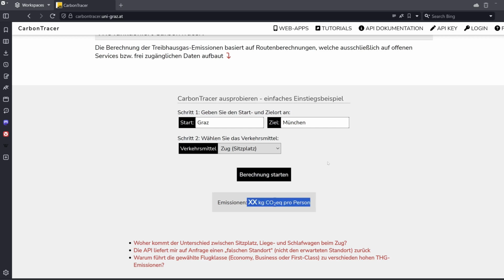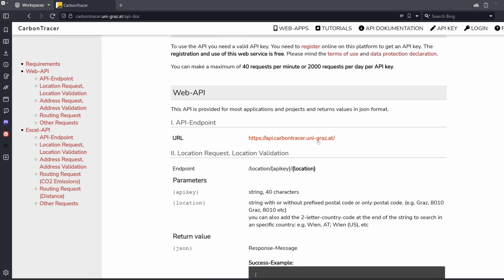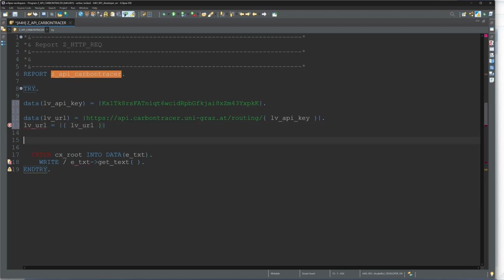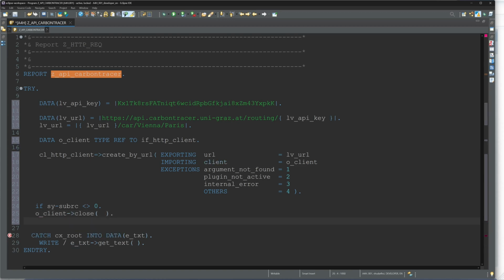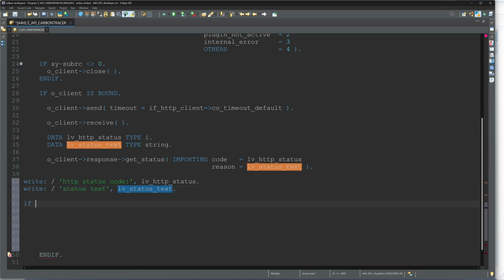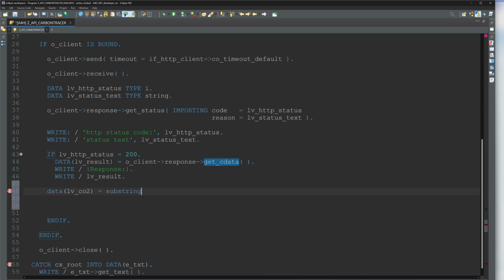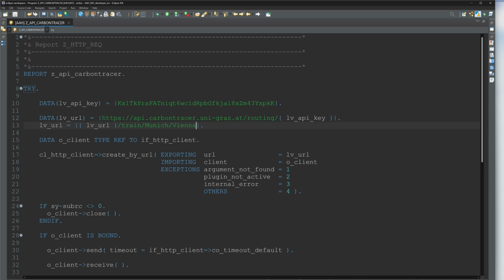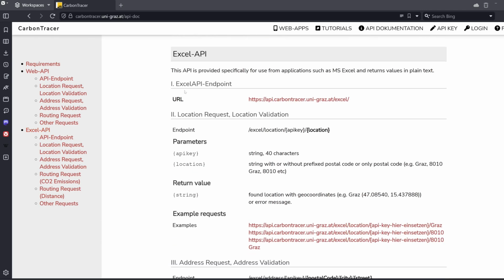Use CarbonTracer API with SAP ABAP - Calculate Routes and CO2 Consumption [english]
I recently had the task of calculating the CO2 consumption of business trips and found a free API from the University of Graz, the CarbonTracer.  In this video I show you step by step how to call the CarbonTracer API with SAP ABAP and calculate the CO2 emissions of your trips.

This was a very quick example of how you can use this API with SAP ABAP. The code can of course be improved:
Use more variables for e.g. the vehicle, car train plane
deserialize the JSON response in a structure
Extend error handling and, for example, check the "success" attribute if its true.